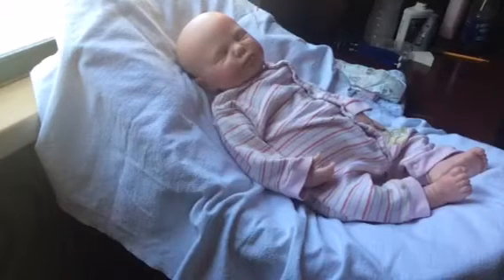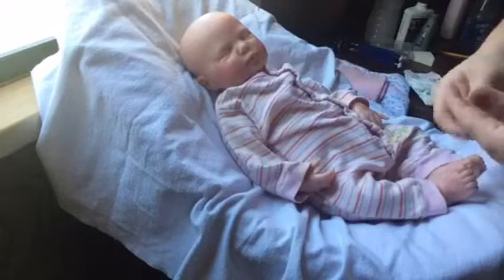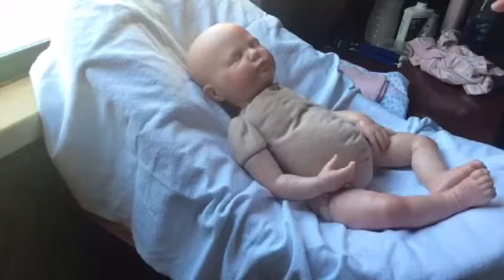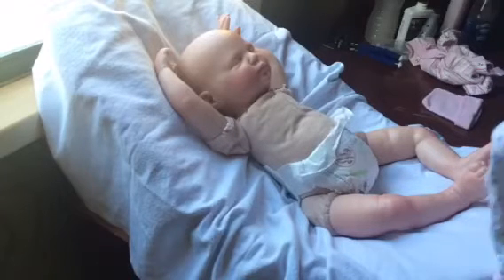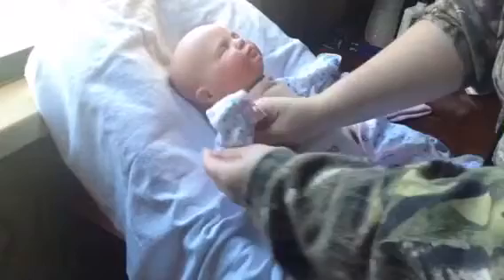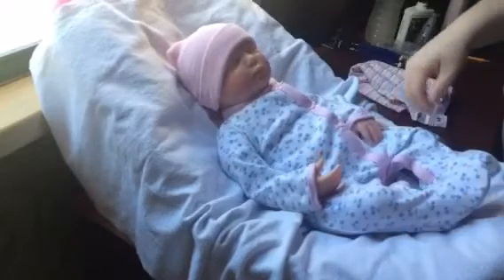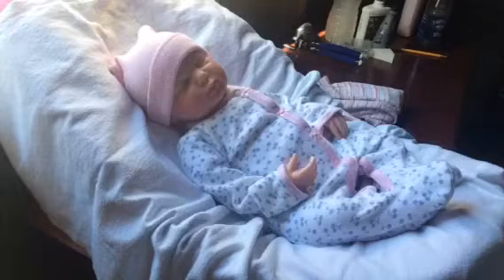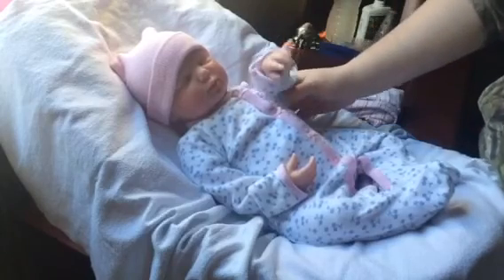New baby?!? SOLD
First reborn that I've reborned myself! She is for sale! Come to my Facebook group blessed little angel's nursery and check her out if your interested in buyin her!